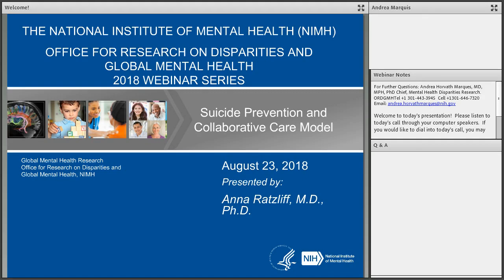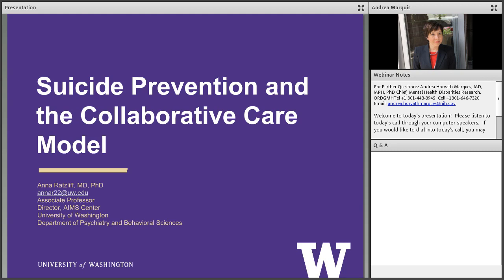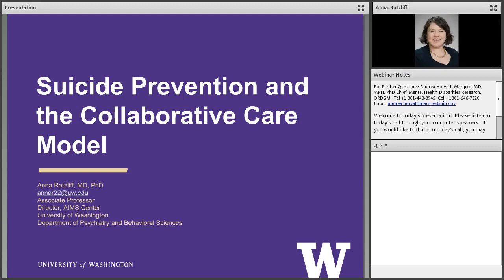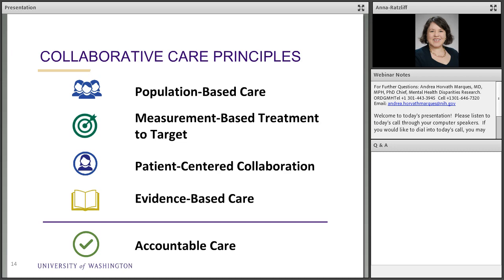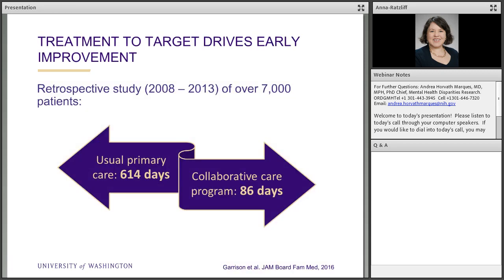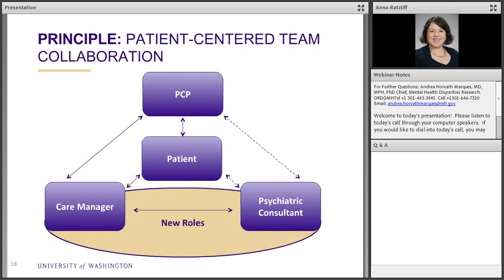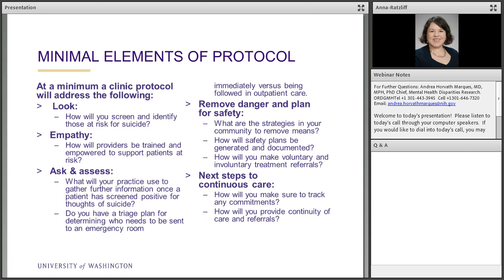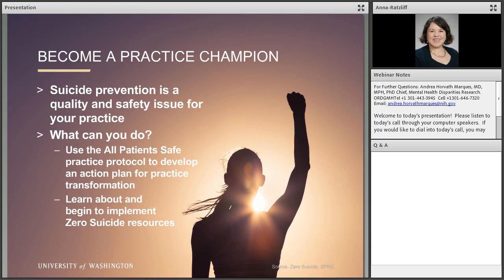Suicide Prevention and the Collaborative Care Model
Speaker(s):
Anna Ratzliff, M.D., Ph.D.
Associate Professor, University of Washington
Depression Therapy Research Endowed Professorship
Director, AIMS Center
Director, University of Washington Integrated Care Training Program

Andrea Horvath Marques, M.D., Ph.D., M.P.H.
Chief, Mental Health Disparities Research
Office for Research on Disparities and Global Mental Health, NIMH

Overview: This presentation provided an overview of available opportunities to address suicide prevention while delivering mental health services in primary care settings using the psychiatric collaborative care model (CoCM). The speakers introduced the core features of CoCM, with a focus on data for reductions in suicidal ideation seen with collaborative care. The presentation concluded with potential opportunities to utilize CoCM to prevent suicide.